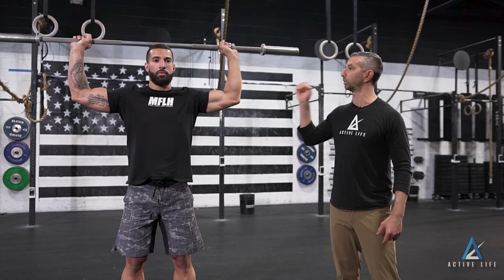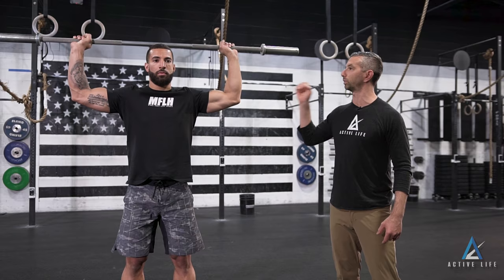Barbell Cuban Press 2018